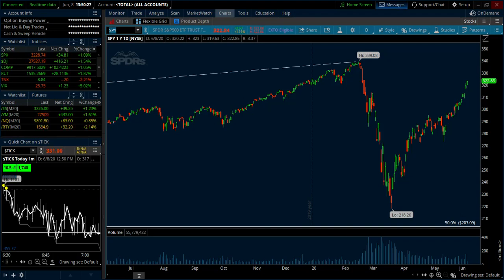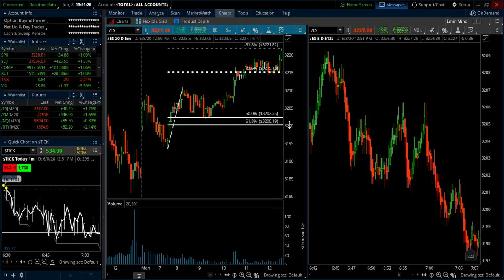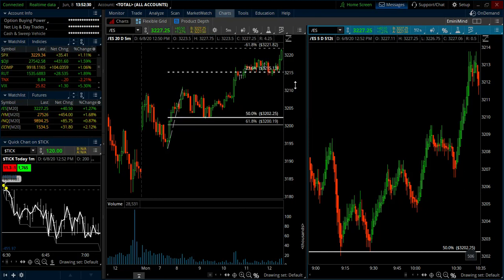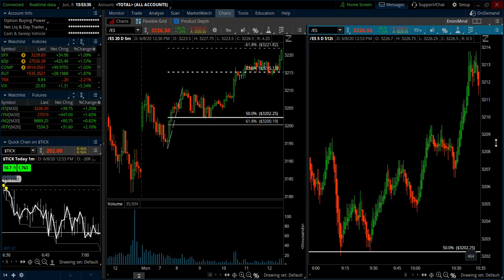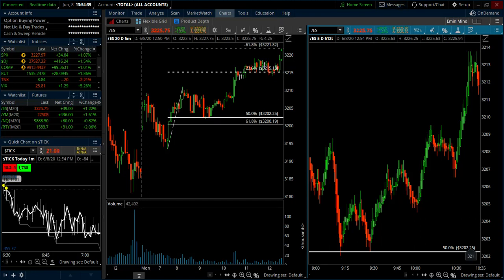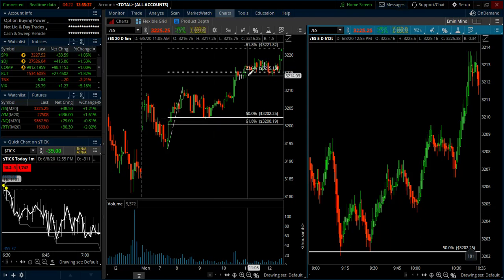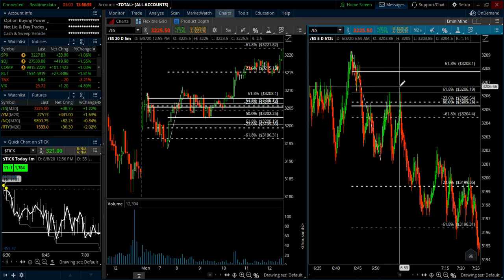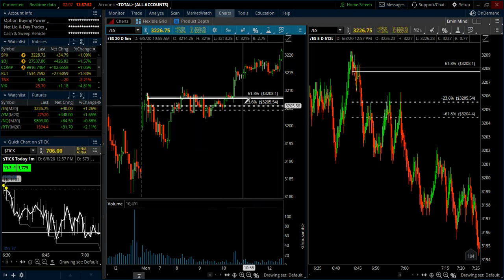E-mini S&P (ES) Market Analysis - June 8, 2020